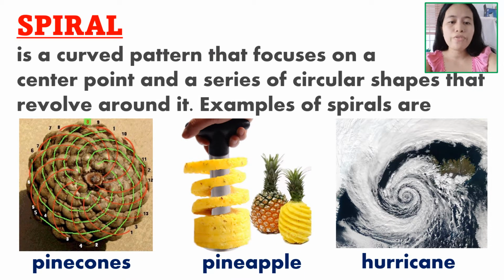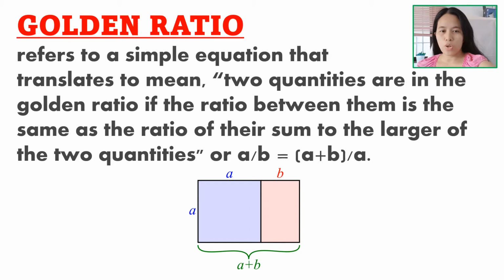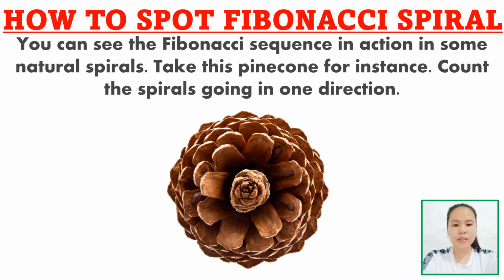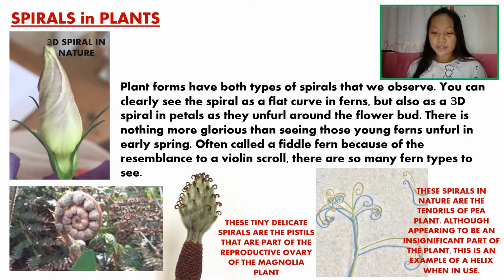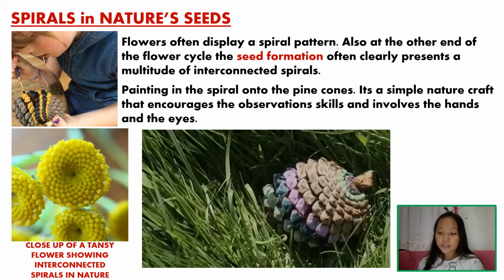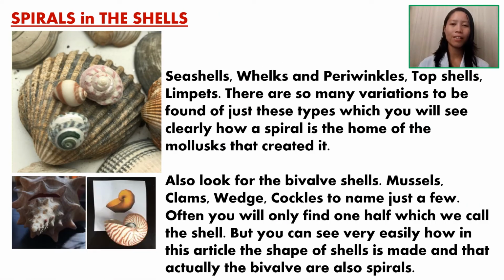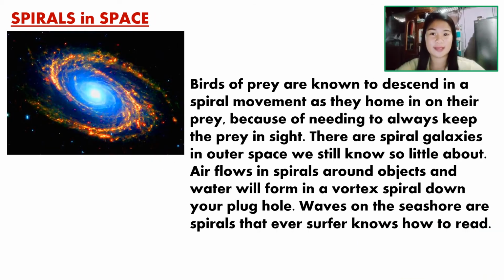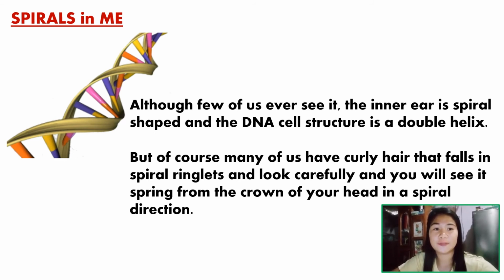SPIRAL PATTERN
Group 3 Report